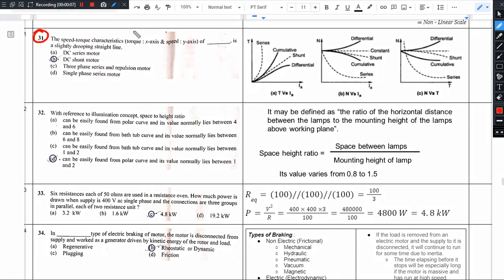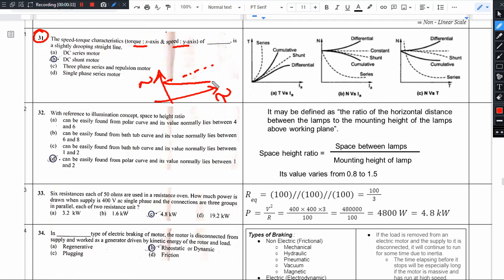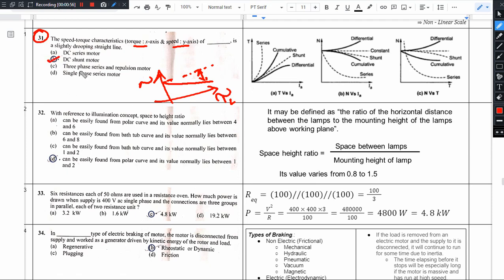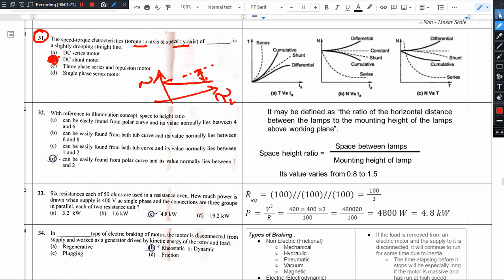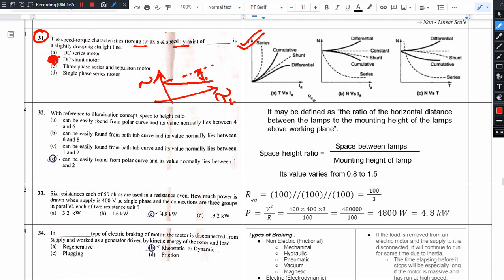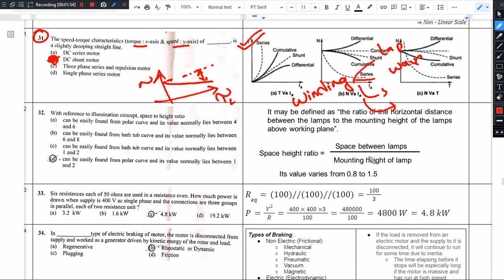Q31 SERT 2018 TSNPDCL DC Shunt Motor